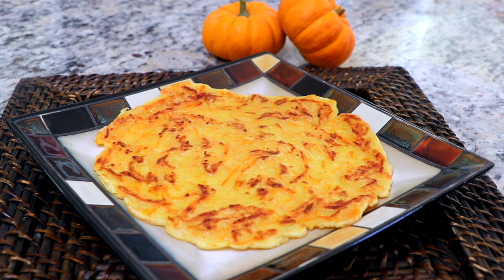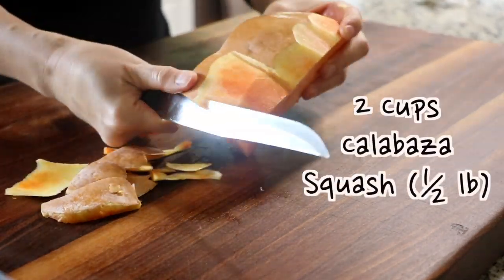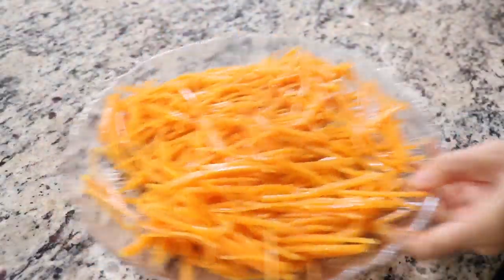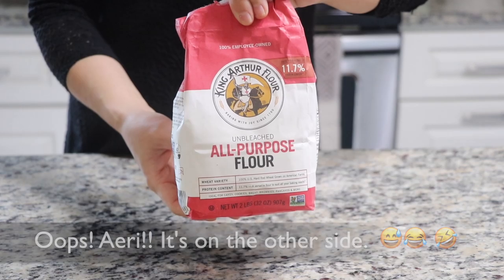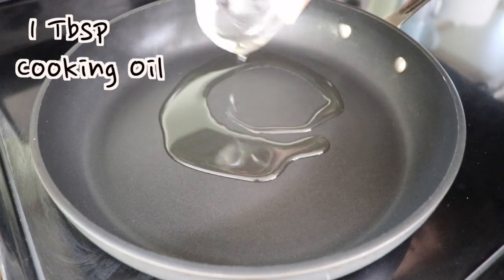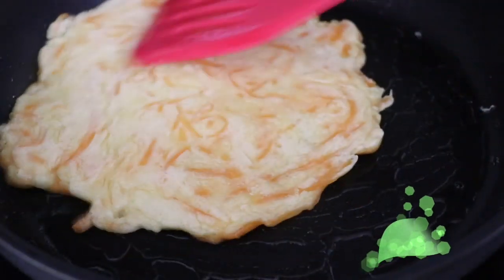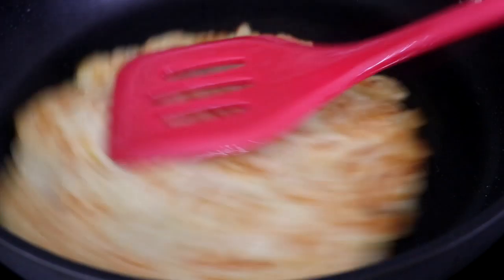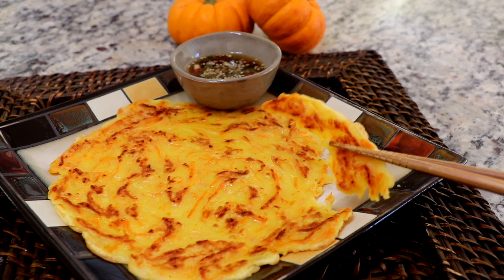Korean Pancake with Calabaza Squash (늙은 호박전, NeulGeun HoBakJeon) | Aeri's Kitchen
👩🏻‍🍳 Are you enjoying these beautiful fall days? I turn around and see pumpkins and fall decoration everywhere. lol It is the perfect time to enjoy a pumpkin or squash dish. So, here we are. Today, I will share a super simple yet delicious recipe using calabaza squash that you can cook for your Halloween party, lunch box, or as a daily meal. It is called NeulGeun HoBakJeon (늙은호박전) in Korean.

🧞‍♀️Products I used in this video:
Korean Pancake Mix
Korean Frying Mix
My All-Clad Nonstick Pan
My Ring Set
My Rada Knife Set
My Korean Cookbook

🍓 Calabaza Squash Korean Pancake  (Yield: 4 Korean Pancakes)

Main Ingredients:
* 2 Cups Calabaza Squash (½ lb) (1 tsp Sugar, ½ tsp Salt)
* ½ Cup Korean Pancake Mix
* ½ Cup Korean Frying Mix
* ½ Generous Cup Cold Water
* 1 Egg

Dipping Sauce Ingredients
* ½ Cup Onion
* ½ Tbsp Green Hot Pepper (Optional)
* 2 Tbsp Soy Sauce
* 2 Tbsp Water
* 2 tsp Sugar
* ½ tsp Vinegar
* ½ tsp Sesame Seeds

      Love,
      Aeri 😊